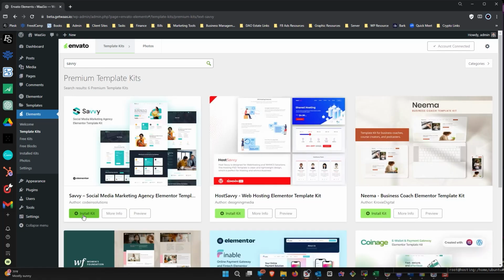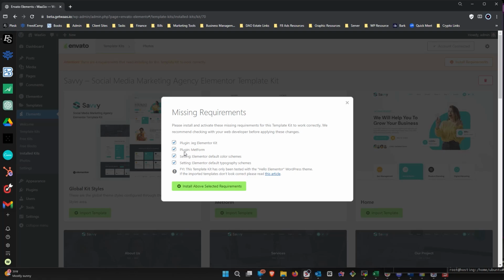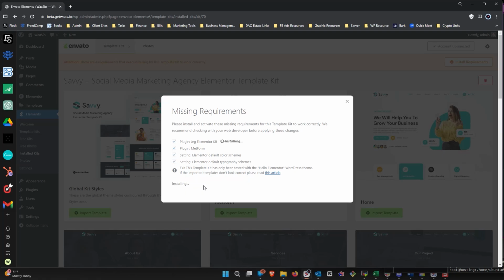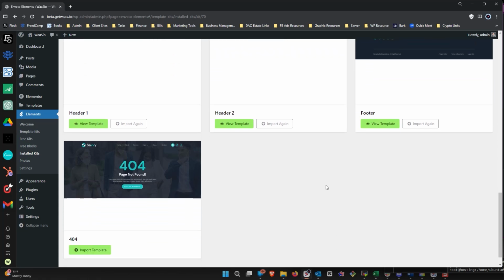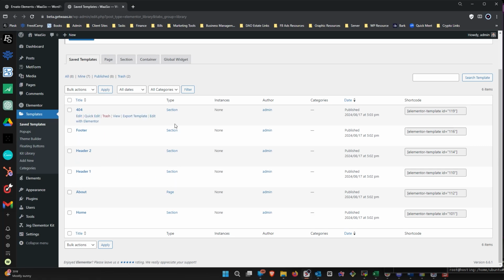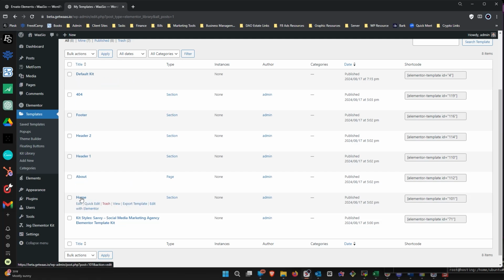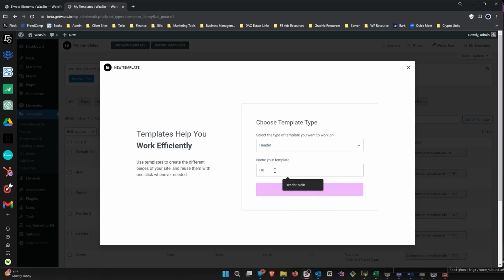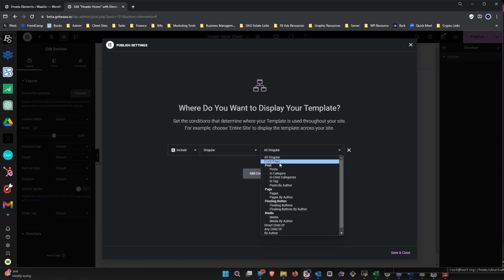1 How to Install and Set Up Envato Template Kits in Elementor Pro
Learn step-by-step how to install and set up Envato Template Kits in Elementor Pro. In this tutorial, we'll guide you through selecting a template, installing required plugins, importing global styles and pages, and configuring headers and footers for your WordPress website.

Chapters:

00:00 - Introduction
00:21 - Choosing the Savvy Template Kit
00:40 - Installing Required Plugins
01:12 - Importing Global Kit Styles
01:41 - Importing the Home Page Template
02:00 - Importing Additional Templates (About Page, Headers, Footers)
03:03 - Understanding Template Types in Elementor
04:34 - Editing the Header Template
05:20 - Creating a New Header Template
06:38 - Setting Display Conditions for the Header
07:32 - Conclusion